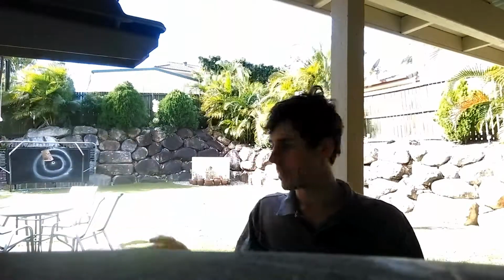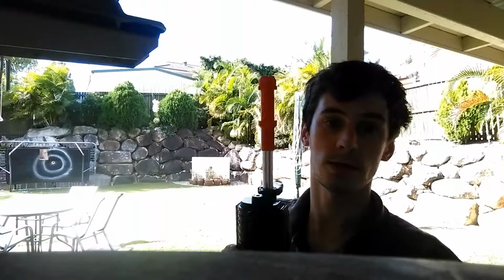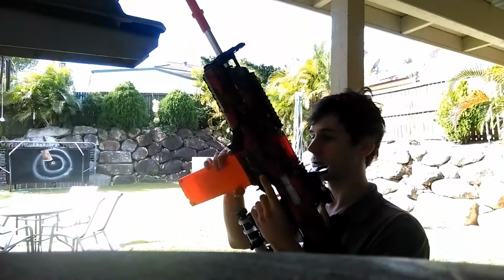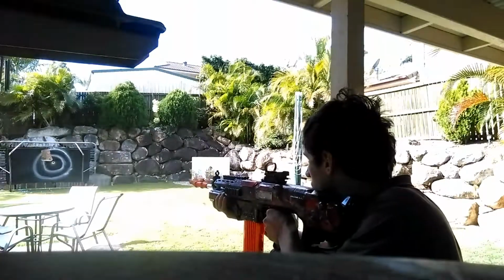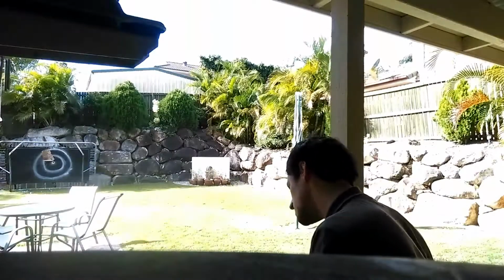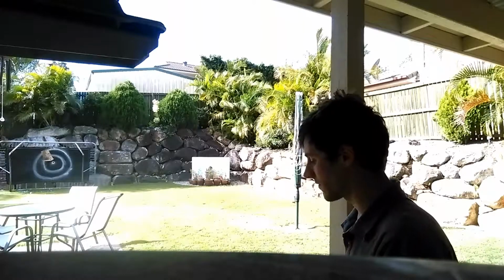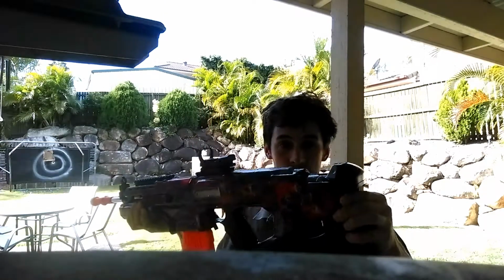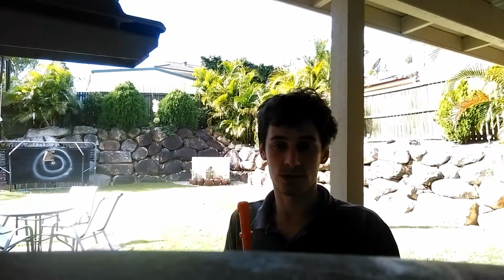NerfBusters: Does a SCAR barrel make your blaster more accurate?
Haven't posted in a while, thought I'd throw this together in my spare time. Here's a test of firing a full mag through a SCAR barrel, one mag at no turn, one mag with 1/4 turn.

I had mine custom-made for my Artifact barrel; contact Dean for more details.

Testing parameters:
FVJ darts, all fresh and unused.
Death Blossom custom firing assembly, 30psi. Approximately 200fps velocity.

Spectre